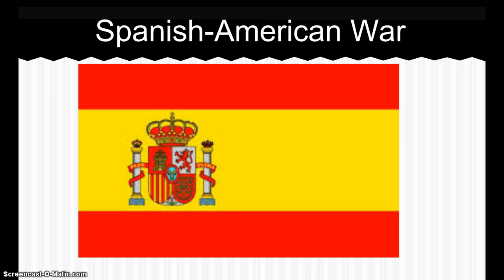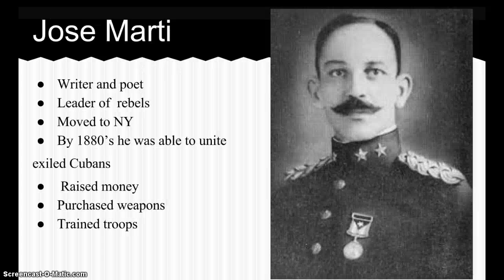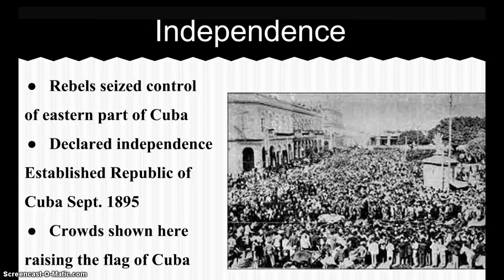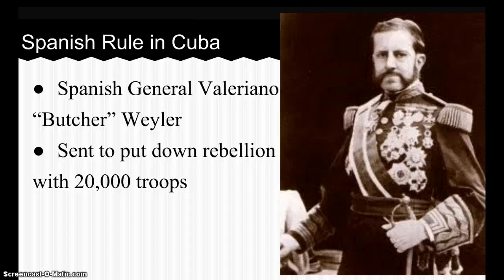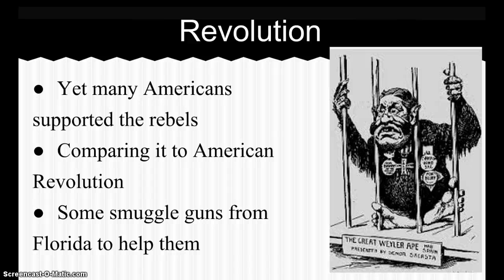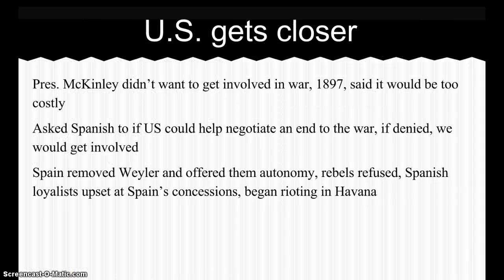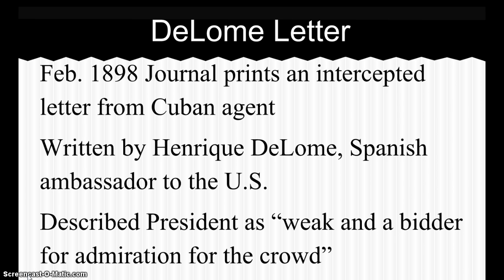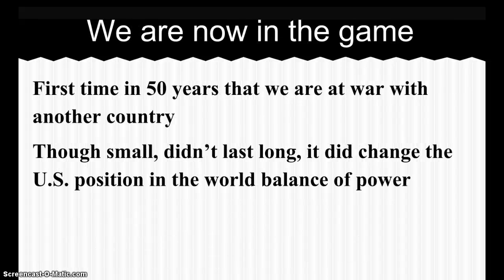Imperialism Part 3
Spanish-American War